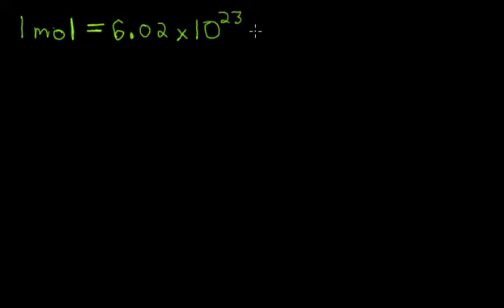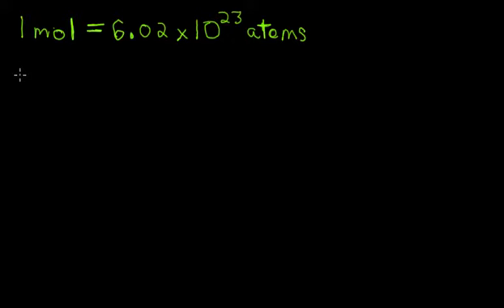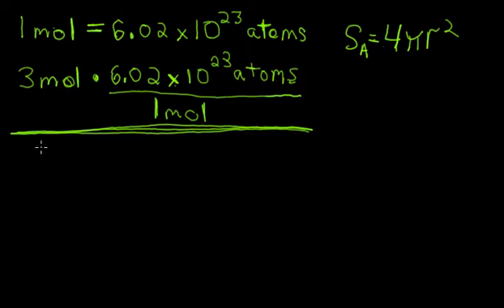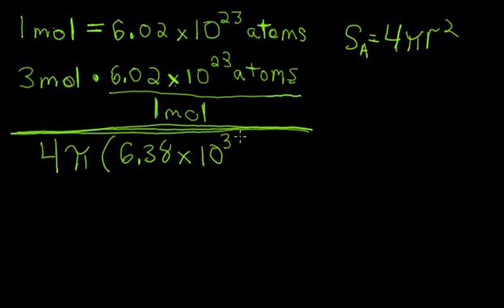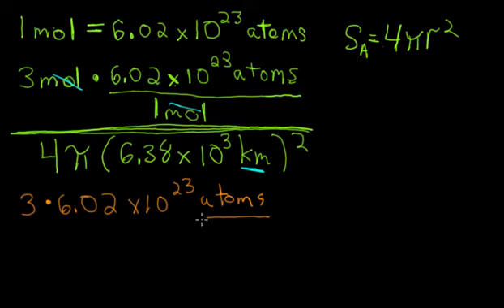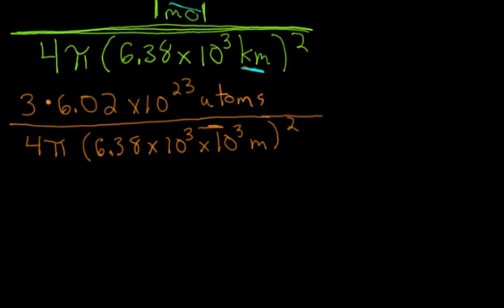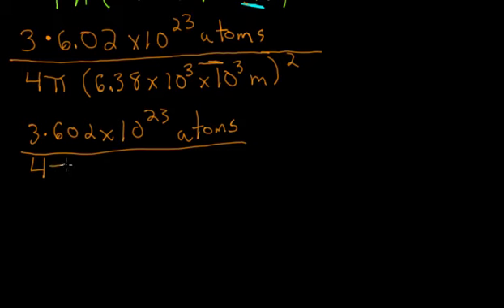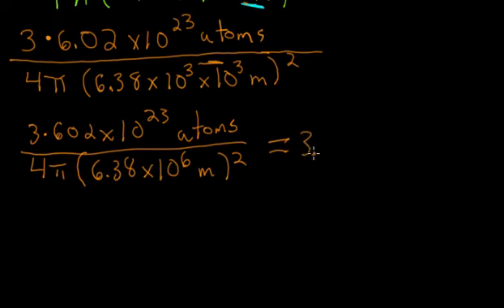Problem 1.59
MasteringPhysics Homework Set 2